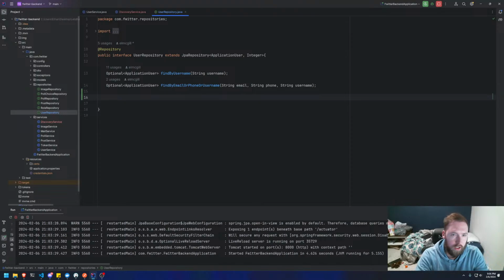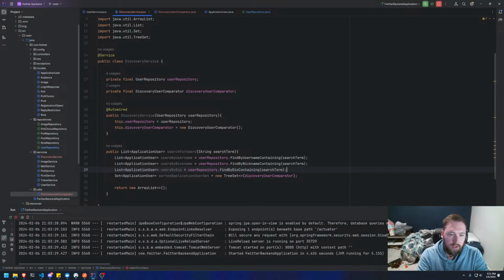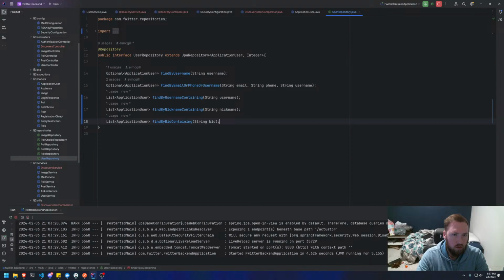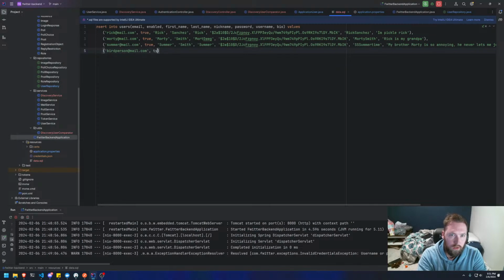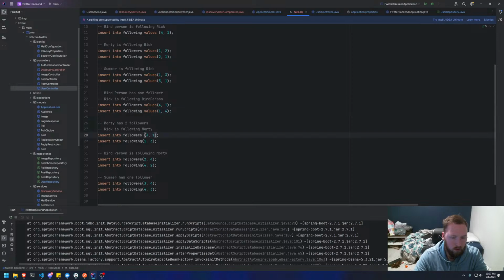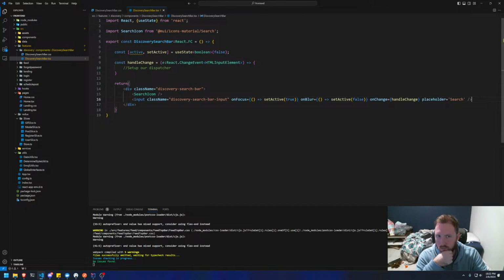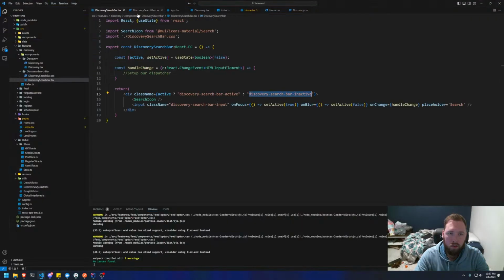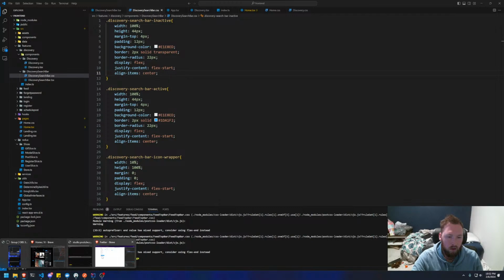Lets Build Twitter Live 02/06/2024 || Live Java and ReactJS Development